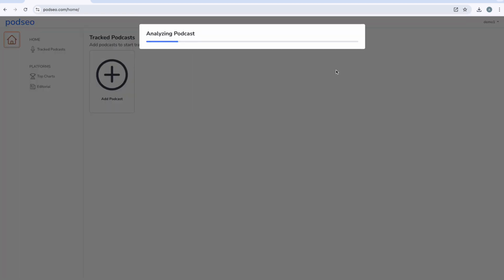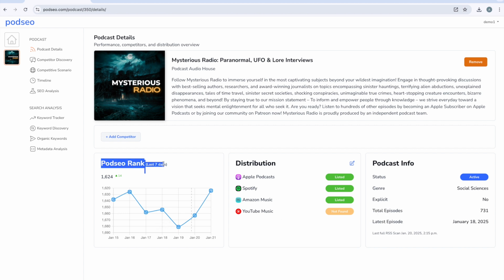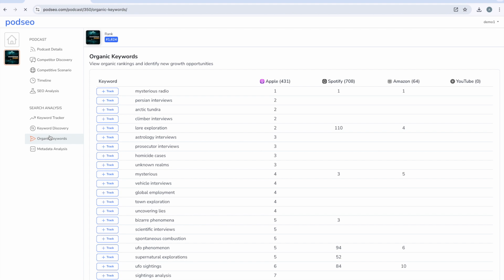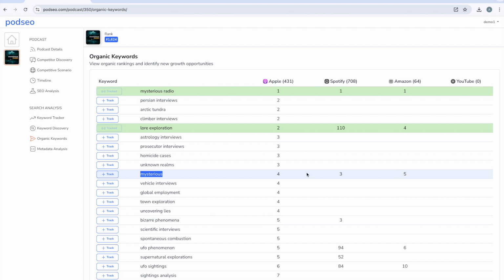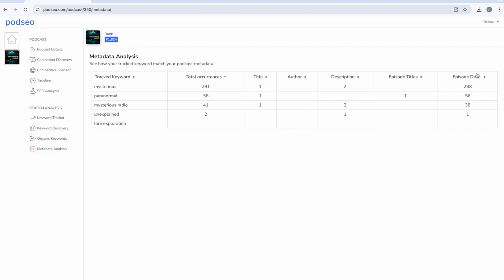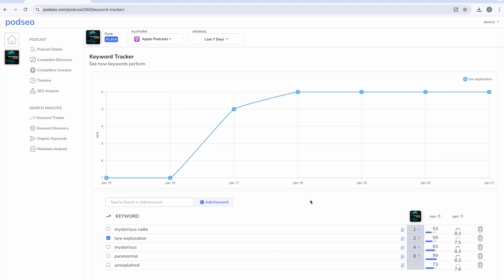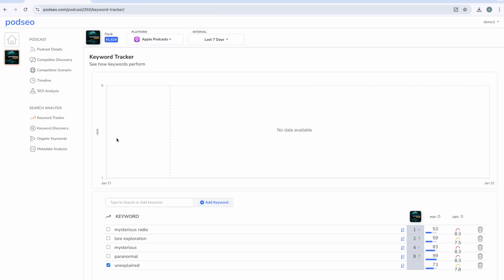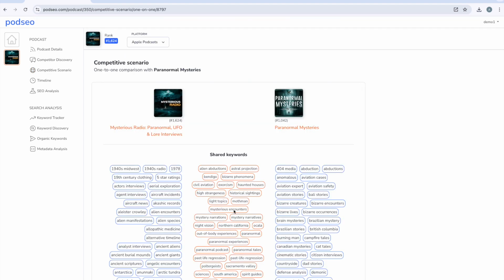podseo demo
How Podseo can help optimize your podcast's discoverability.